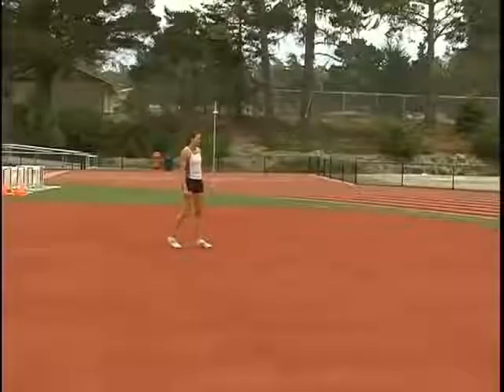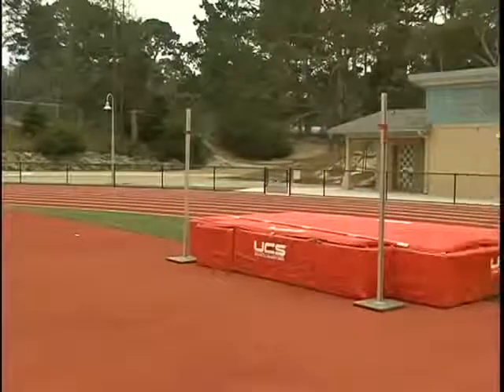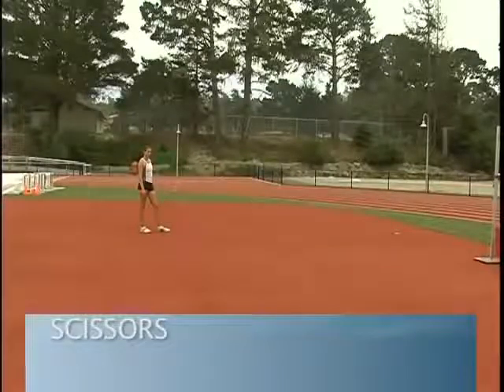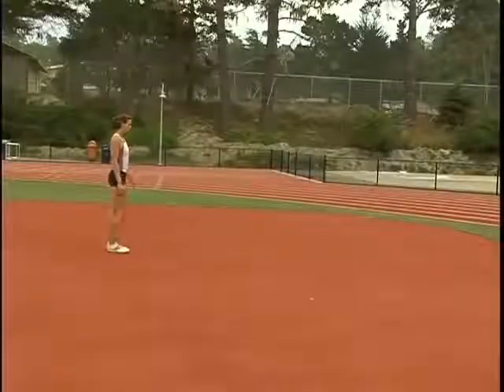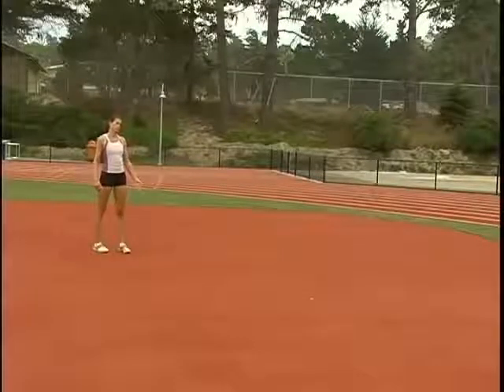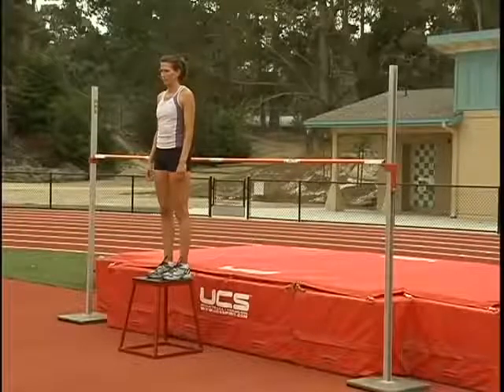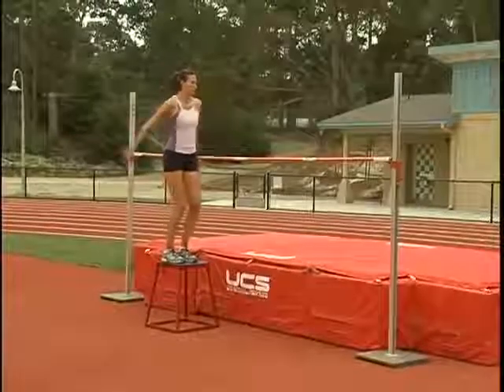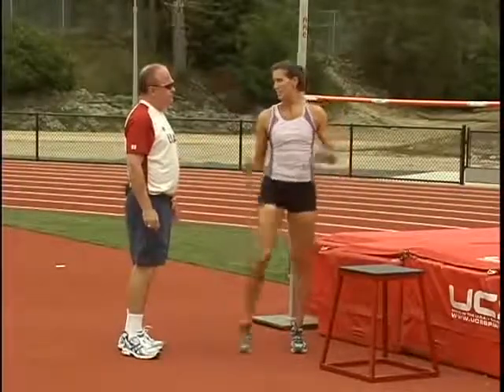7 High Jump Made Simple Drills